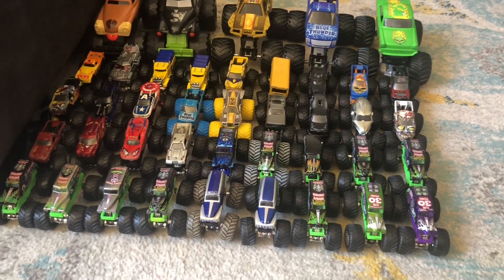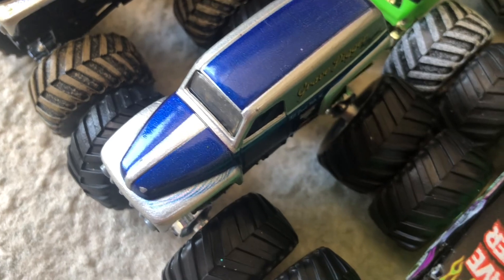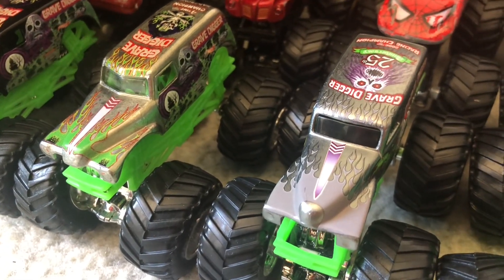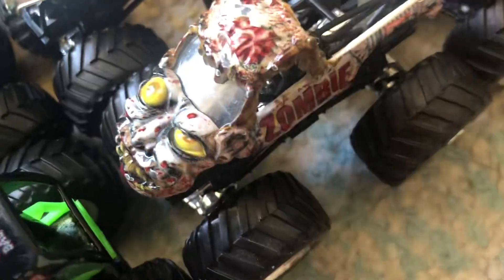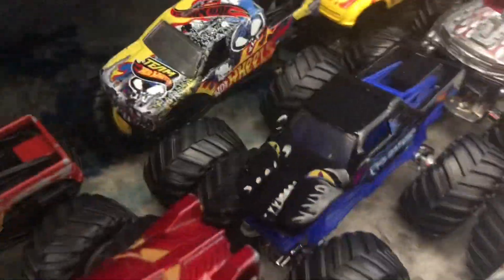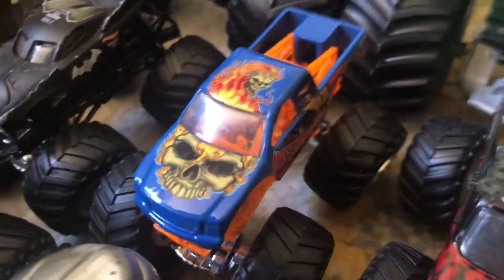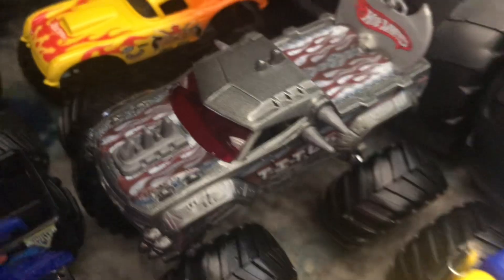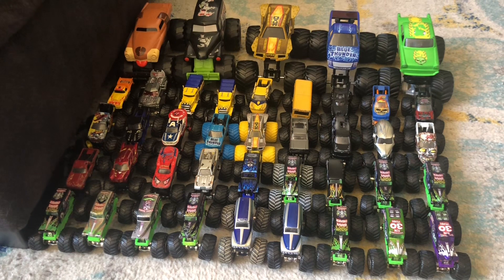Monster Jam Collection